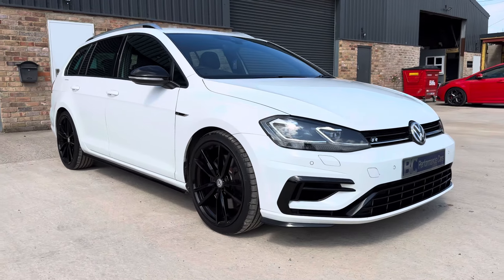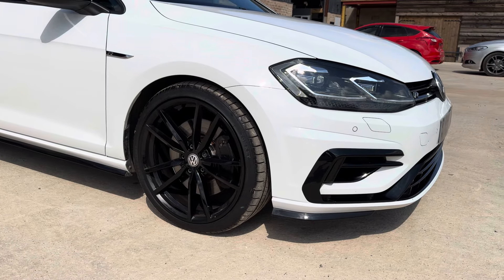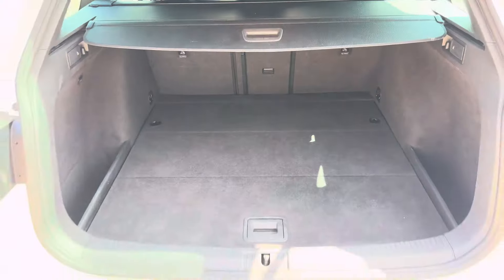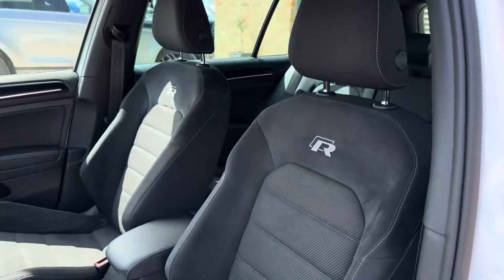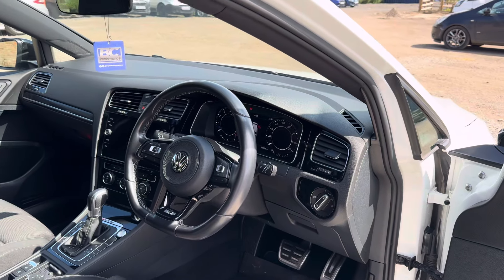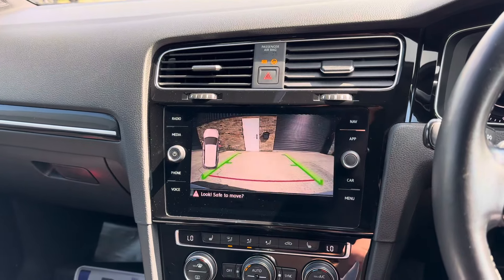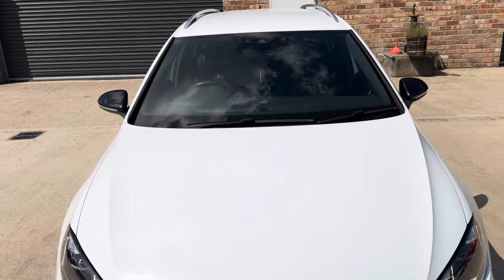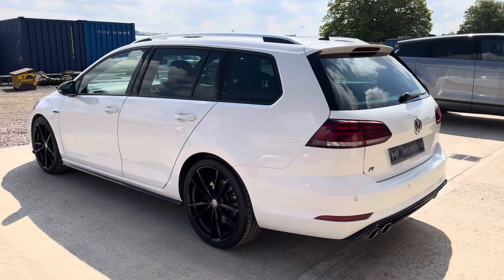Golf 7.5R Estate - For Sale At